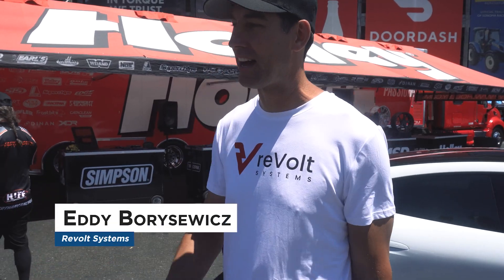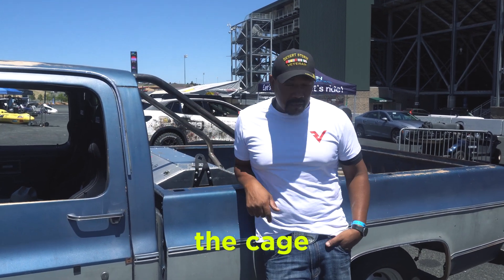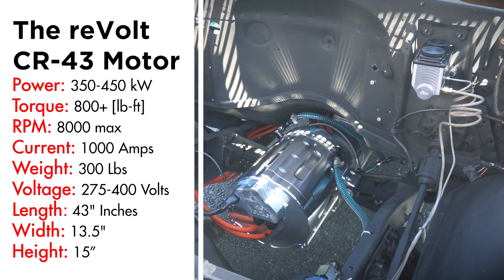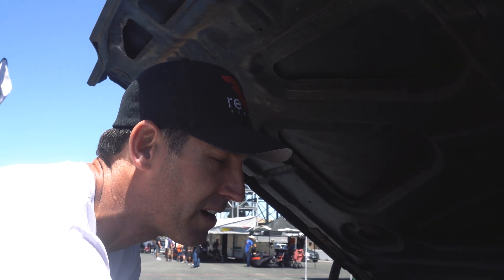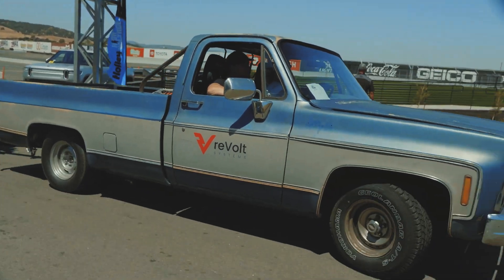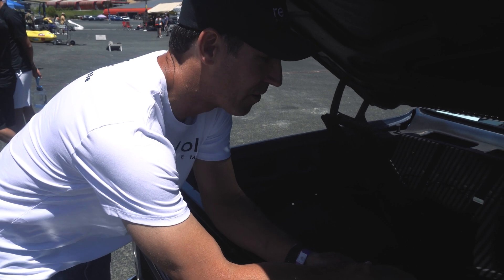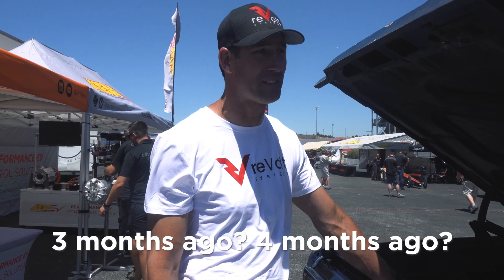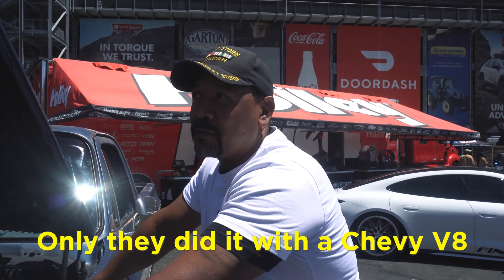EV-SWAPPED C10 SQUAREBODY at HHVE!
Hot rodding 2.0! Spied at Holley High Voltage 2022 -- Snow's C10 squarebody Chevy pickup with a reVolt Systems drive unit and AEM EV controls. We talked to Snow and reVolt owner Eddy Borysewicz about the setup, which uses a reVolt CR-43 motor/inverter that in the simplest sense starts life as a Tesla LDU and is machined to be longitudinally mounted for traditional RWD Hot Rod setups. The engineering is more complicated than that, but the end result is a gorgeous motor ready to output up to 570 HP and over 800 lbs-ft of torque at the yoke the moment it starts to spin. This power is controlled by an AEM EV VCU200 with AEM EV's Tesla Inverter Control Board, which we co-developed with the awesome team at Cascadia Motion.